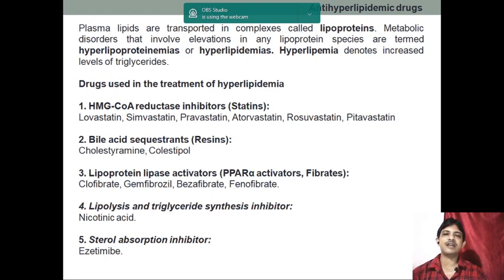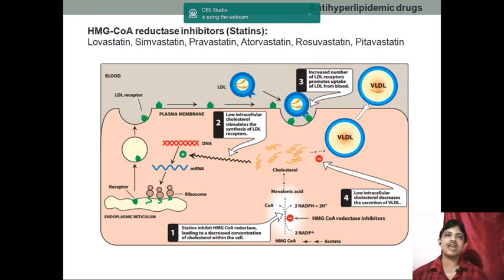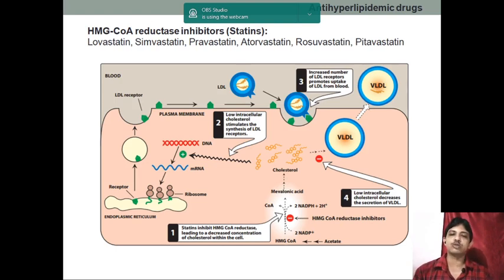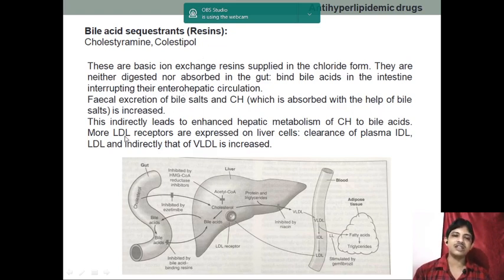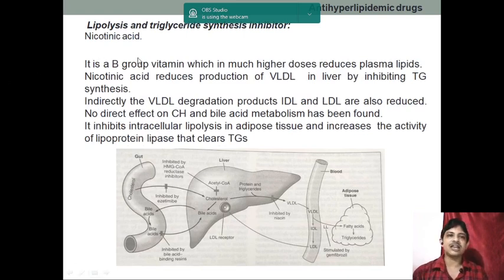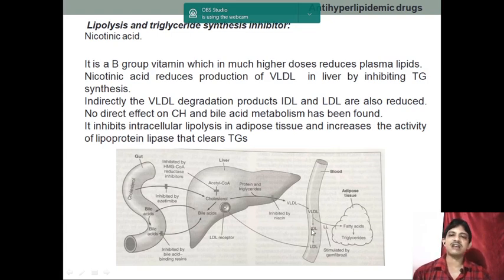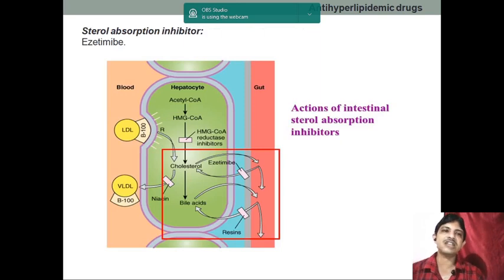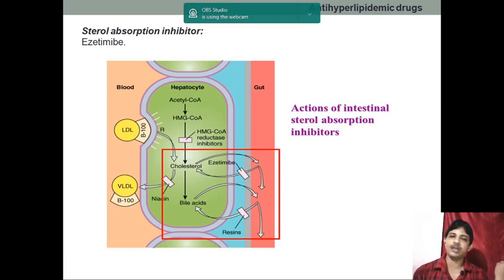Anti hyperlipidemic drugs Part 2